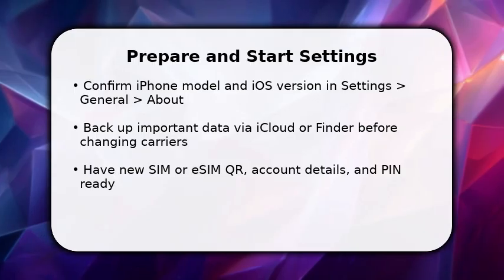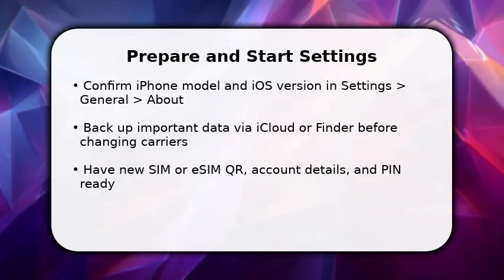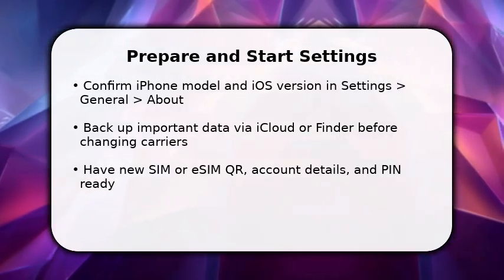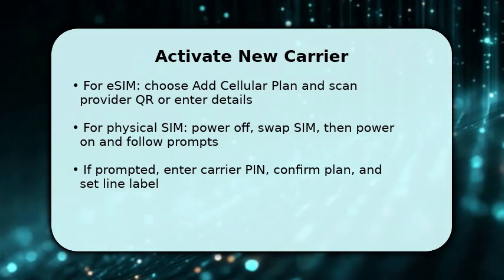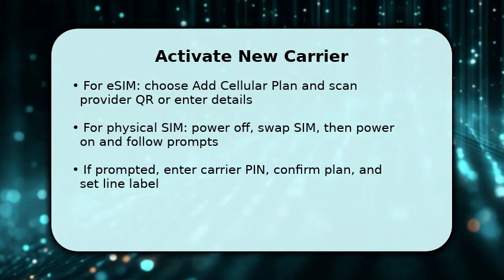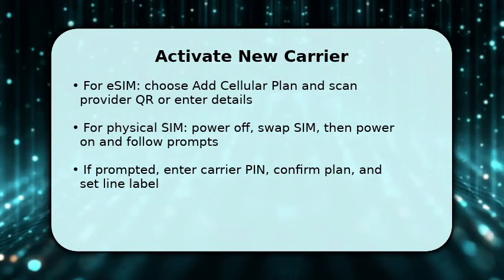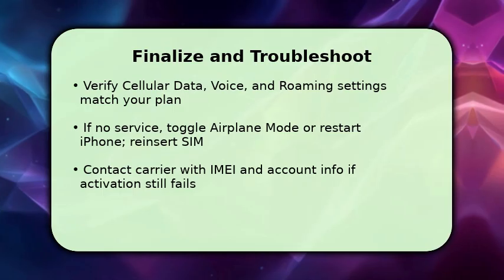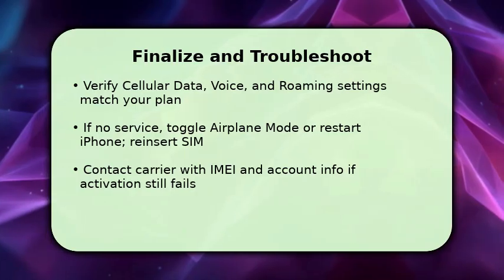How to Change Network Provider on Iphone - Step by Step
How to Change Network Provider on Iphone - Step by Step | 🔒 Surfshark VPN Deal — Stay private and secure. $1.99/mo + 3 Months Free ▸

Learn the detailed process of switching your iPhone network provider, including how to back up data and restore settings. This step-by-step guide ensures a smooth transition with minimal downtime.